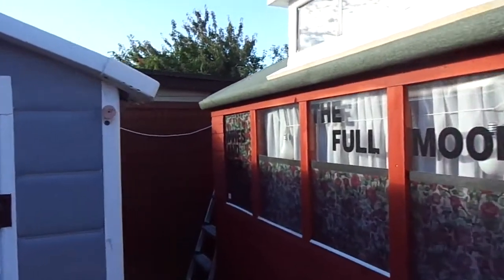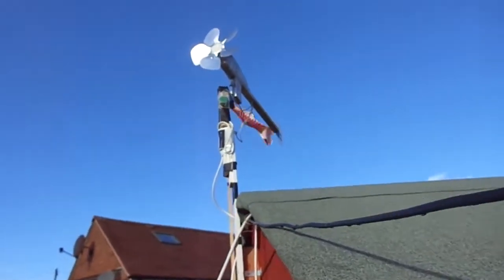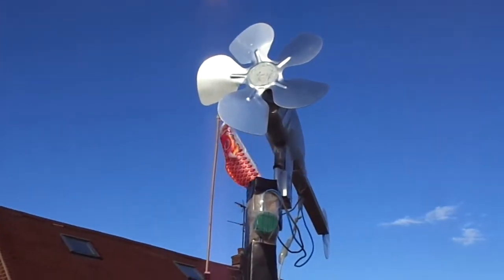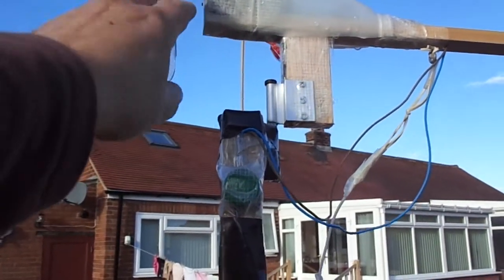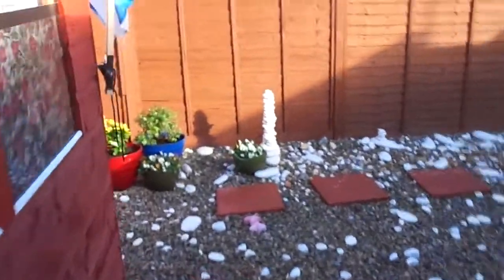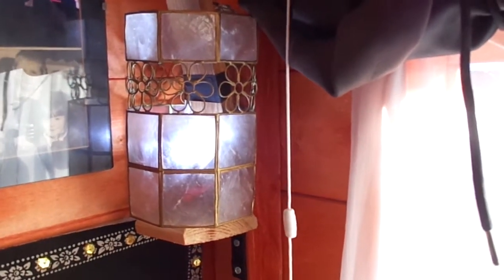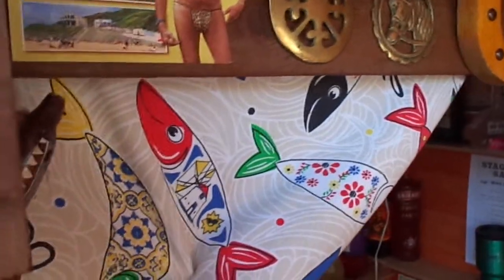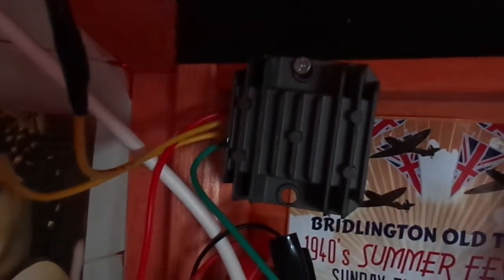Simple wind and solar system for a shed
A simple and doable solar and wind system for a garden shed.